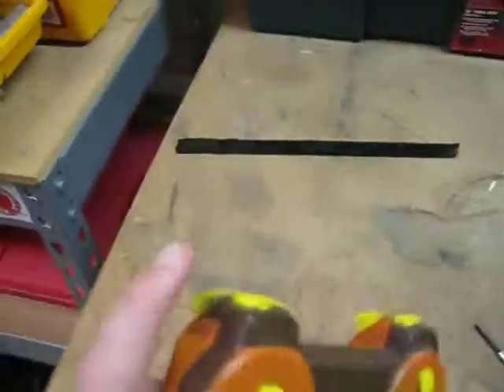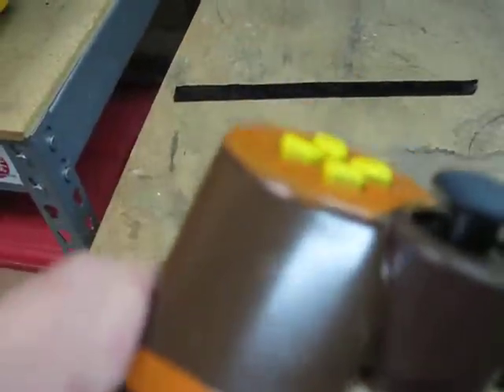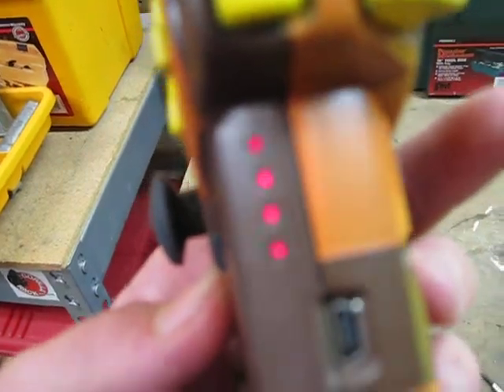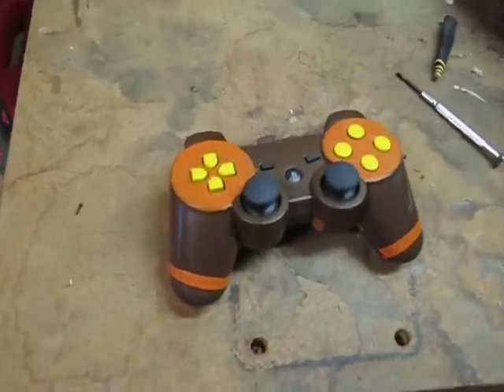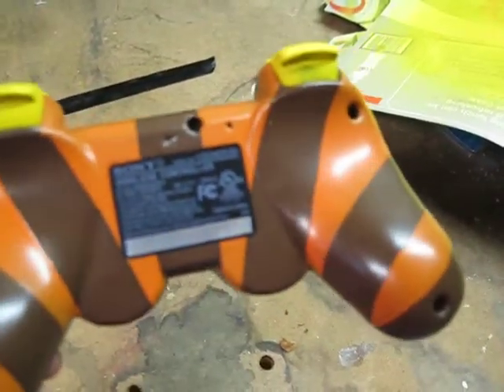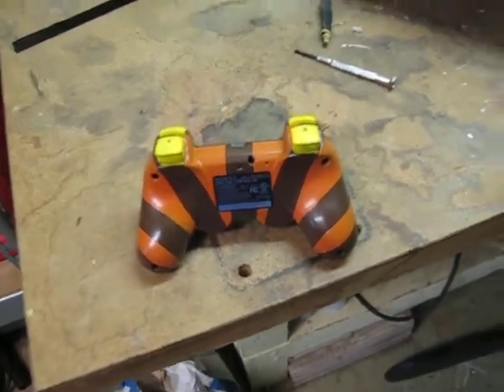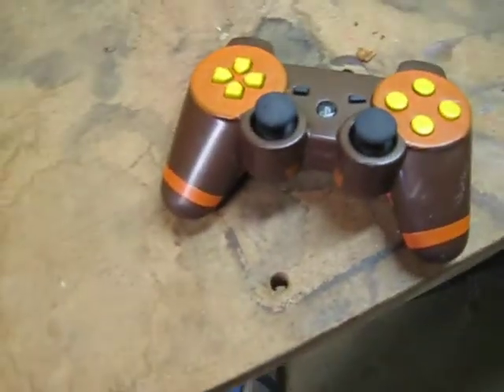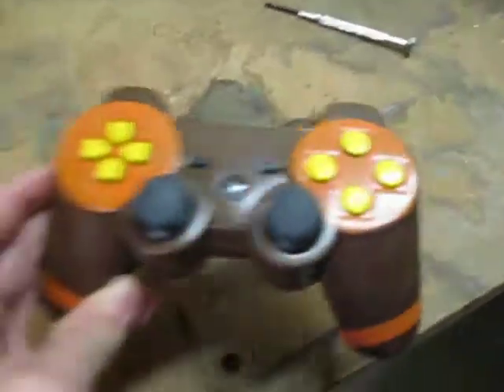New Custom Painted Controller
My new custom painted controller. Please go easy on me. I worked on it for many days. I hope everyone else likes it.